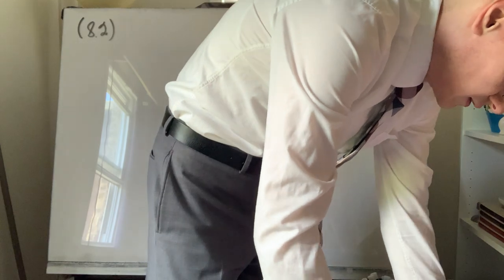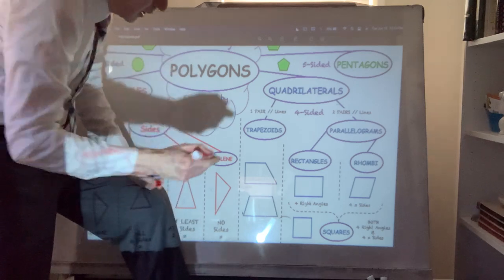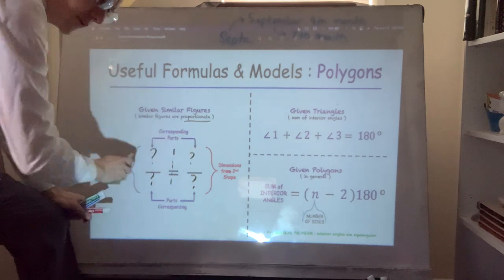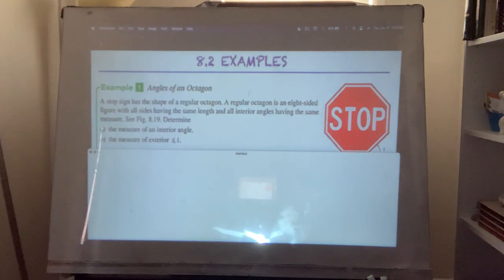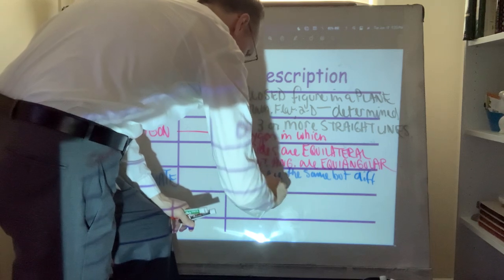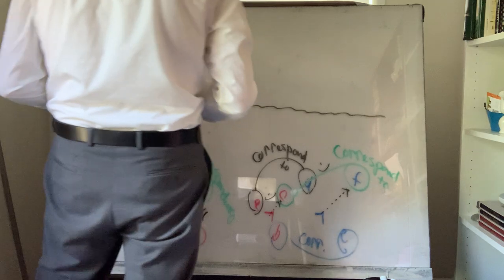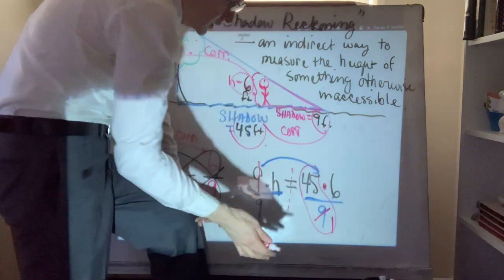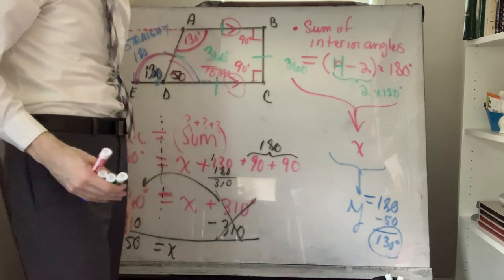Notes for : MAT-114 , Section 8.2 ; 6/15/2021